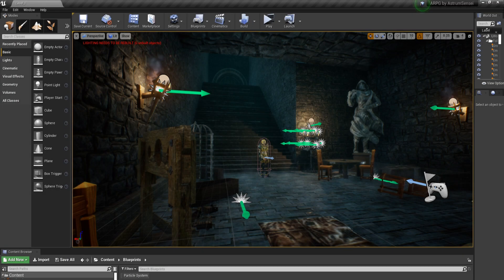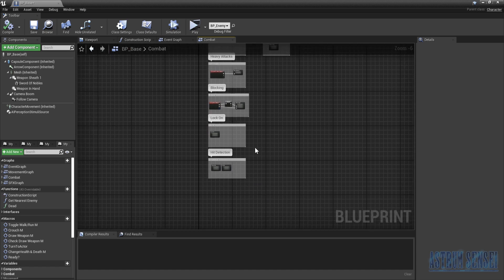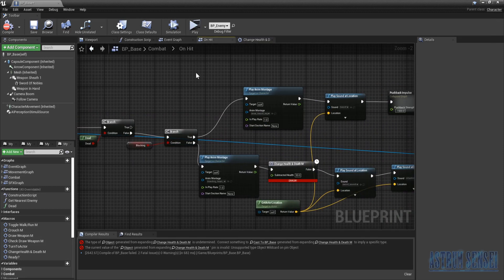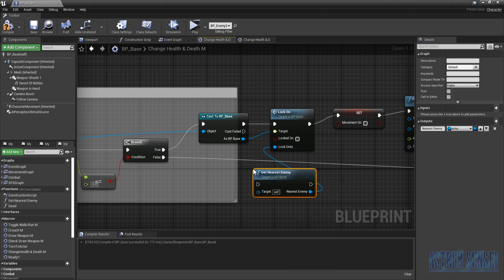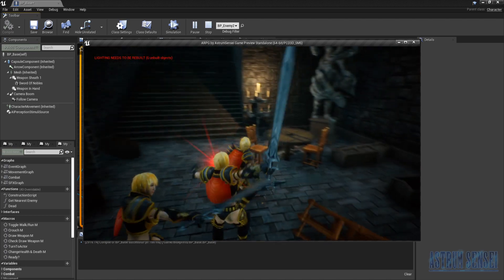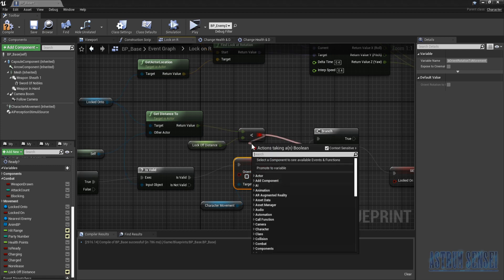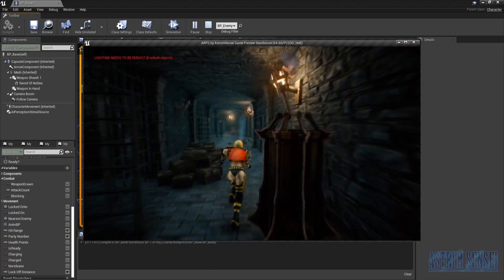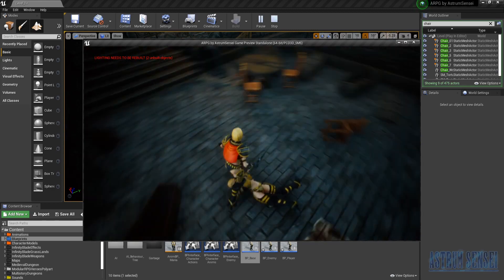Smooth Lock On & Lock Off Distance - Unreal Engine 4 Hack & Slash RPG #40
Fixing the remaining lock on issues which include fixes like: Smooth lock on instead of snapping, lock off after enemy death and lock off after certain distance from the enemy. the project files will be updated on Patreon. don't forget to subscribe and like!